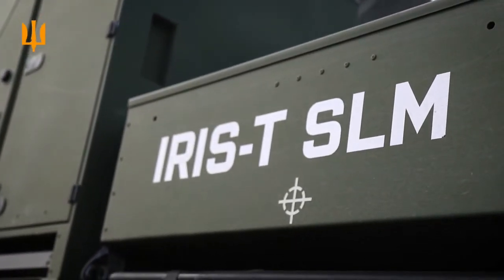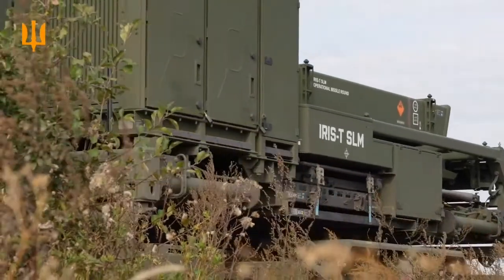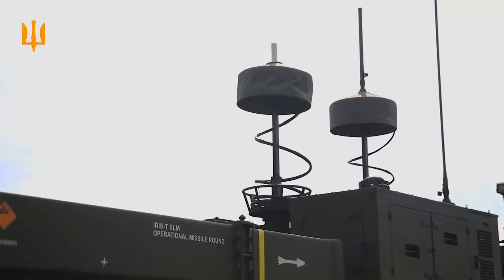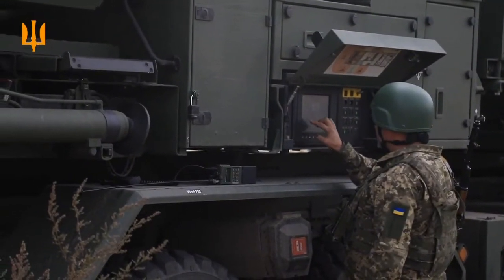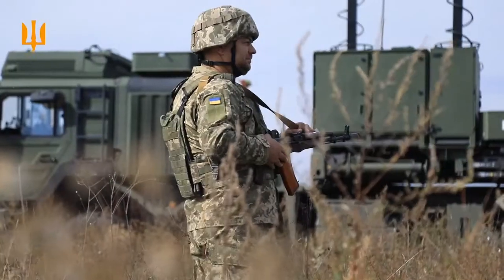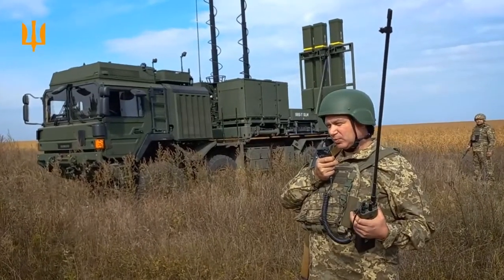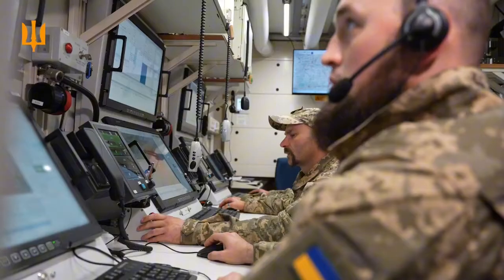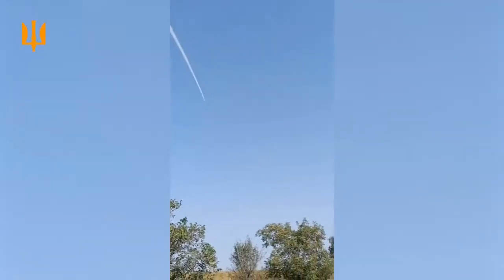HOW IRIS-T SLM WORKS